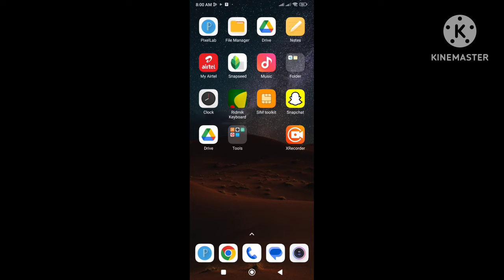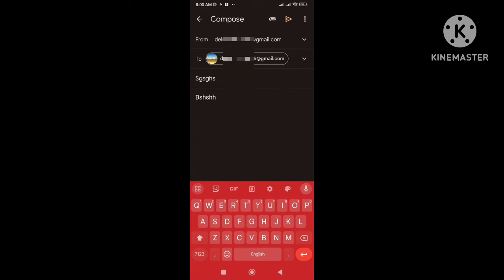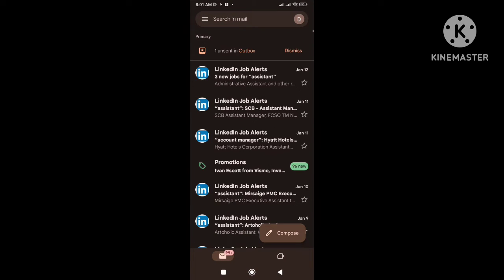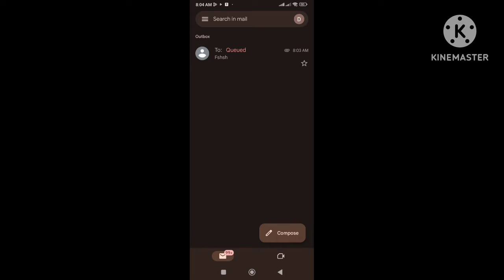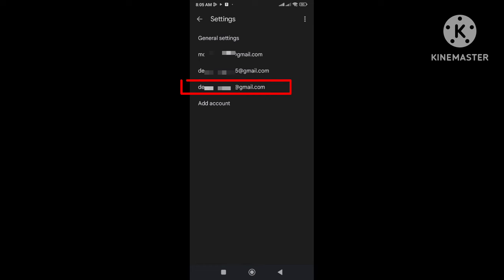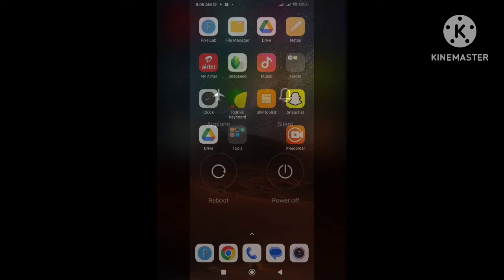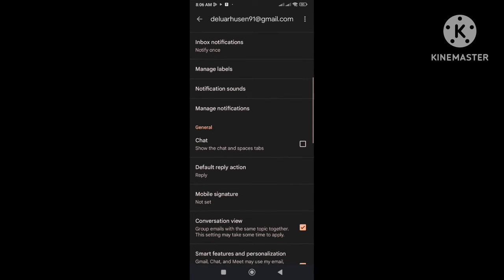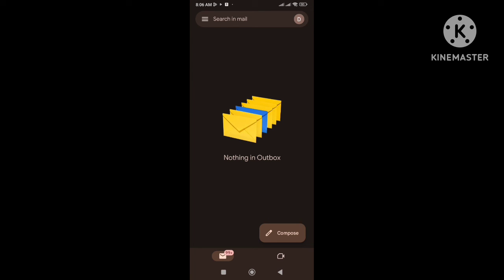How to fix gmail queued email | queued email not sending Gmail app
How to fix Gmail queued email not sending problem.

                                            ▬ 🔎 𝐇𝐚𝐬𝐡𝐓𝐚𝐠𝐬 ▬

How to Font change on Whatsapp | change font on Whatsapp

How to fix instagram notifications not showing | 2024 update

How to see your Gmail id password | See your Gmail password in Gmail account Android

How to Recover Google account without email and phone number 2024

How to change gmail password if forgotten 2024 | Reset existed Gmail password if you forgot

How to change facebook name | Change your name on Facebook

How to Sign out Google account in chrome on Android

How to change facebook password | Facebook password change _ 2024

Mobile data on but internet not working | How to fix mobile data not on Android

How to fix Whatsapp incoming calls not showing on screen

How to Fix wifi connection automatically turning off | wifi not working on Android

How to fix couldn't send Whatsapp status problem 2024

How to File manager keeps stopping problem | Xiaomi | Redmi Phone – 2024

How to fix can't use this folder to protect your privacy zarchiver | fix can't use this folder

How to fix Android data /obb folder not showing | data/obb folder empty problem on Android